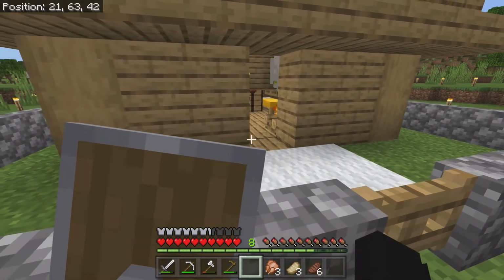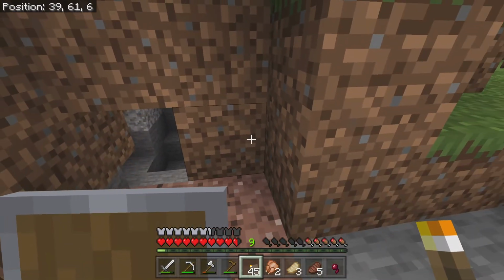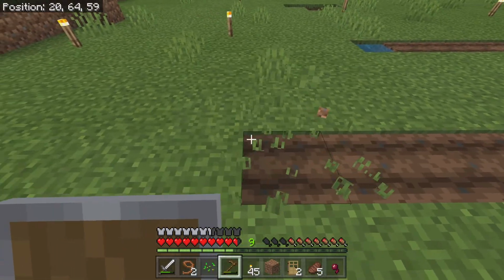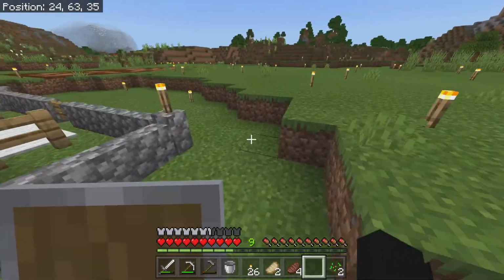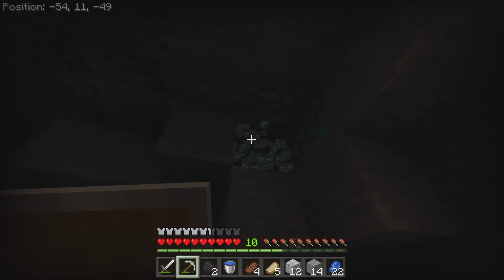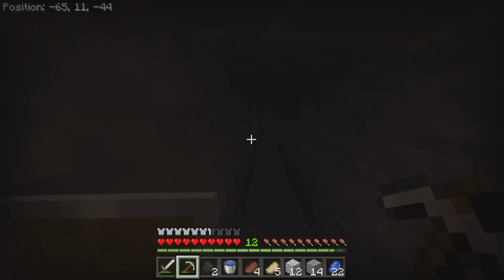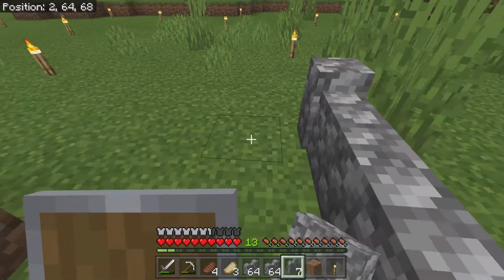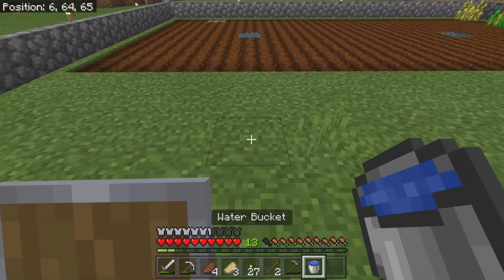Hardcore ep 2